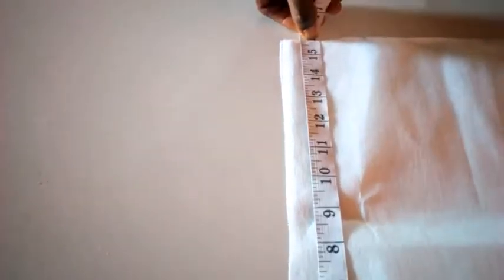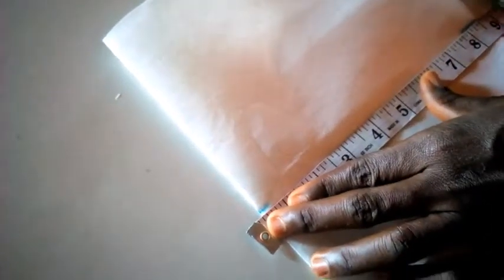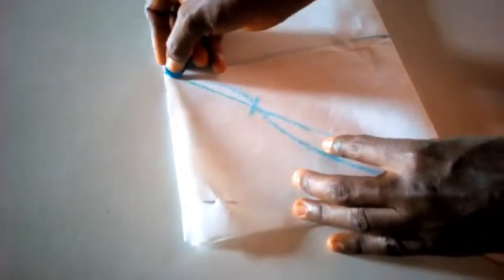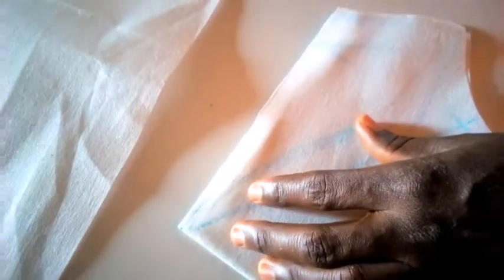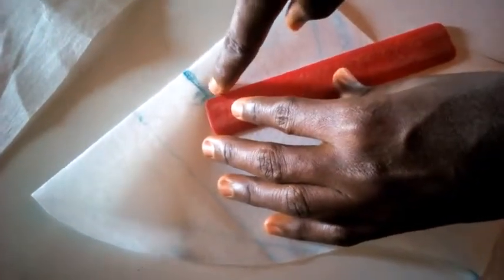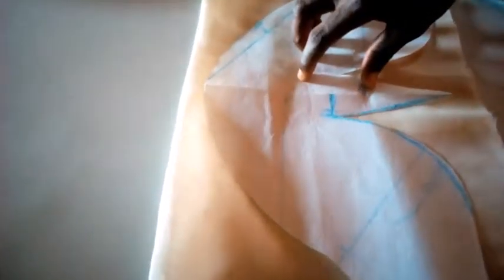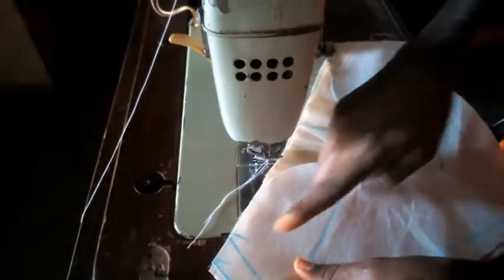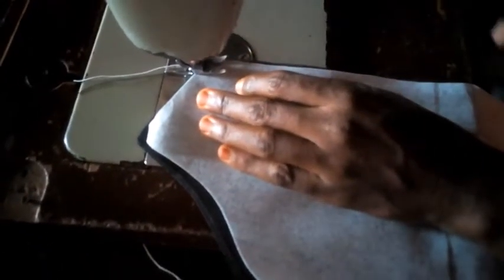Easy Method Cutting and Stitching- Sleeves Designs Making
In this video you will learn easy method to cut and stitch sleeve